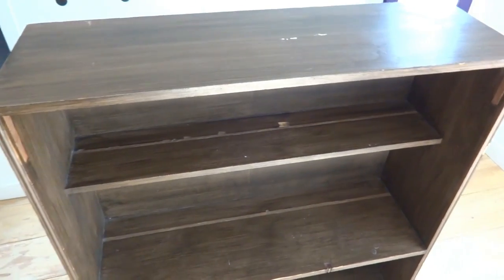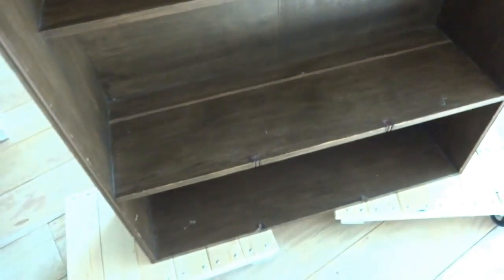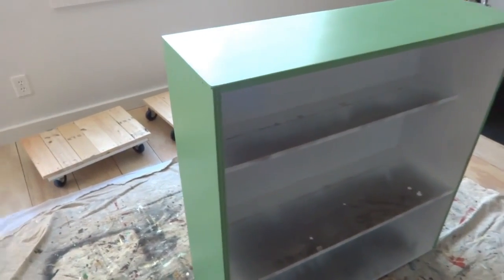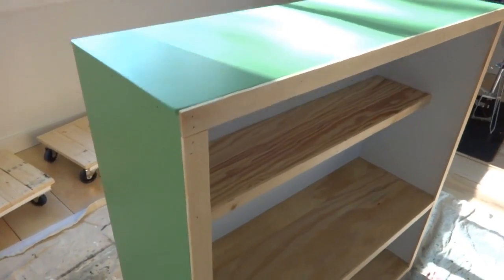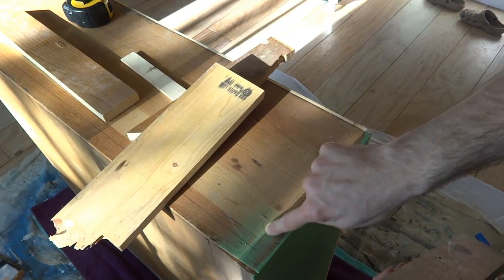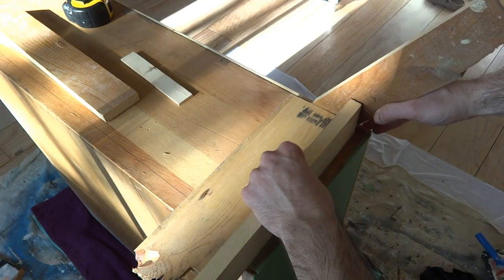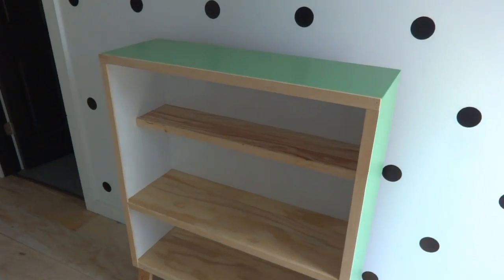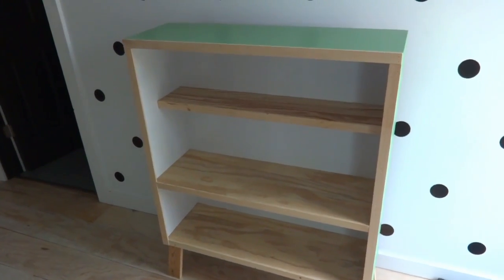$5 Ugly Bookcase Makeover w/ Reclaimed Wood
Check out the makeover I did on this ugly, old, $5 bookcase I picked up. It was a real junker, but had potential. So I smoothed and painted the body guacamole green & white, wrapped the shelves with plywood, trimmed it with reclaimed wood, and built some simple, modern legs using scrap wood pieces left over from our house renovation.

Later!
- Kevin